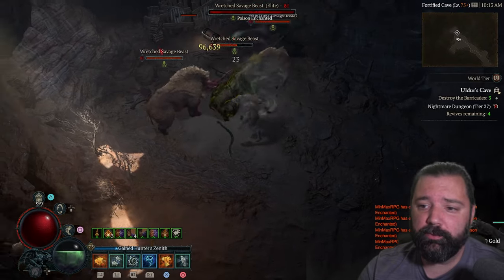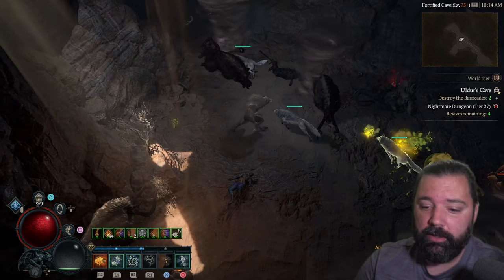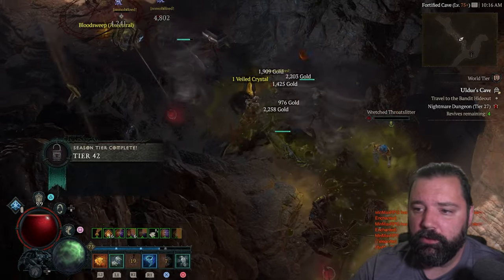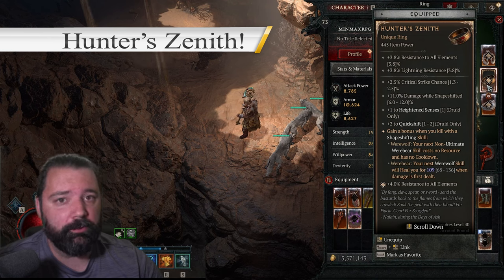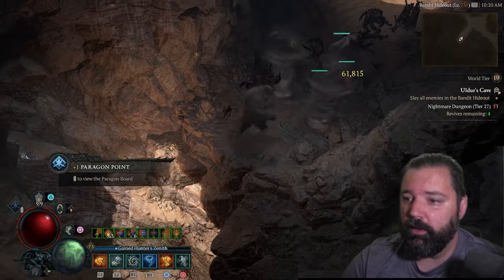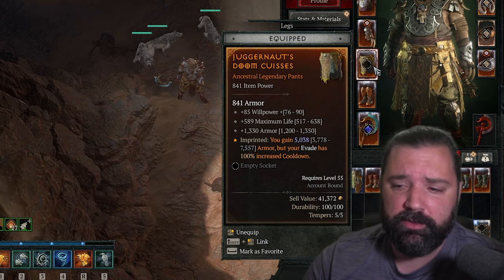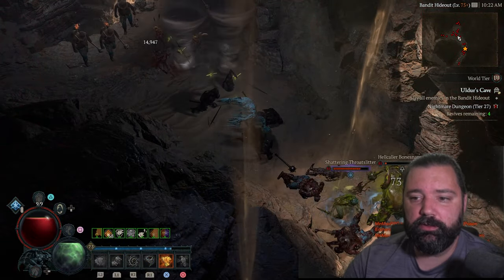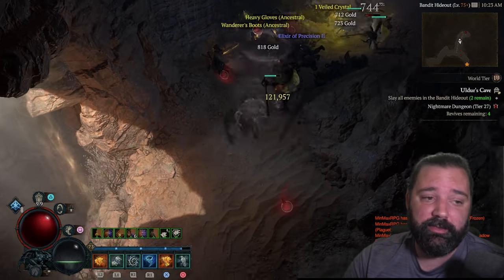5 Reasons Why Your Tornado Druid S**** in Diablo 4 Season 4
Are others destroying with a Tornado Druid in Season 4 of Diablo 4 while you struggle to kill anything. These 5 tips will help remind you of some crucial parts to the build that may otherwise leave your character weaker.

Link shared only as reference for anyone interested in what gear/setup it takes to make build function at this level. Paragon is unlocked up to the Undaunted glyph in this video. Only the Werewolf glyph is at level 15 and all others are below.

The original build is from Maxroll and I have made no deviations to it knowingly at this point. This video is intended to help anyone who might be struggling after swapping to the build and looking for tips.

0:00 Important Affix on Chest
1:15 Important Unique Item
1:48 Another Strong Unique but not Build Defining
3:04 Key Aspect for Survivability
3:38 Mindset